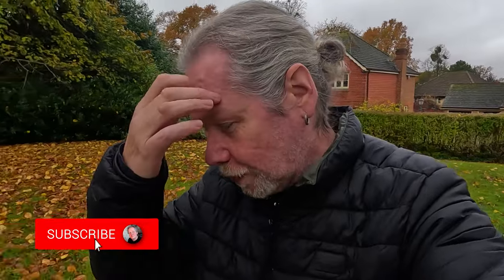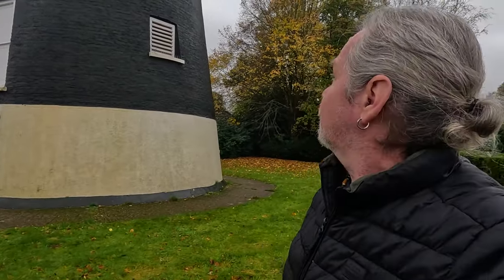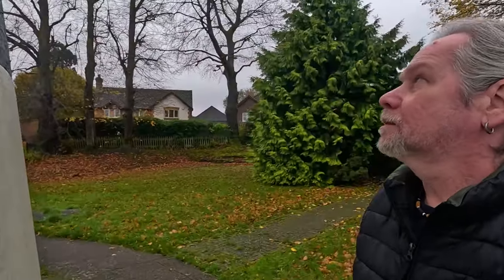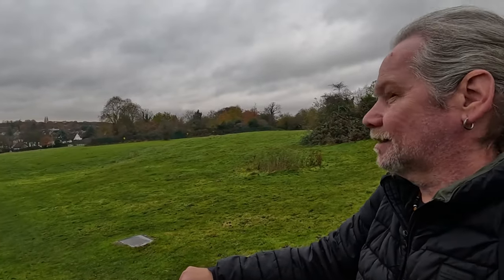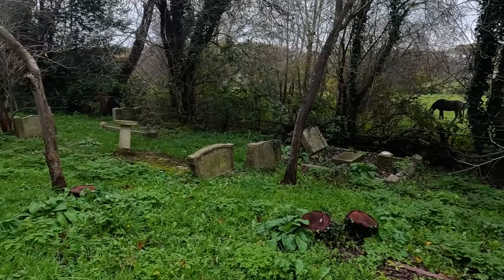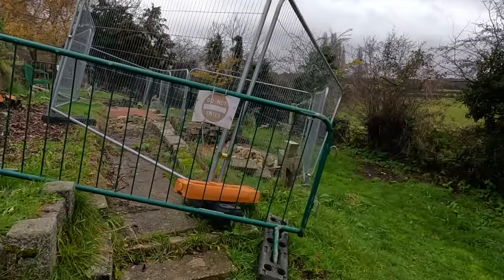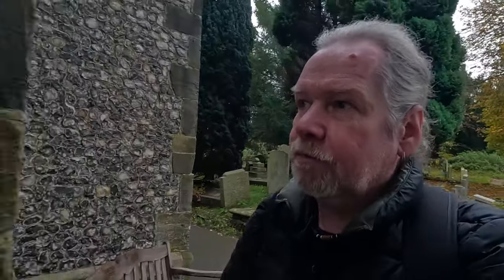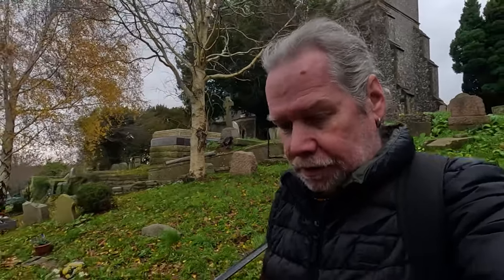SHIRLEY WINDMILL and the CHURCH at WEST WICKHAM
I’m Visiting a couple of Historic Sites in this Short Video, firstly, I take a look at the Grade II Listed Shirley Windmill near Croydon and then onto St John’s Church in West Wickham.
Join me!

Recorded: Recorded: Thursday 23th November 2023
EQUIPMENT:
Canon E0S M50
GoPro HERO11 Black:
GoPro HERO8 Black:
MICROPHONE:
RØDE Video Mic GO
RØDE Video Micro
EDITING:
Adobe Premier CC 2023